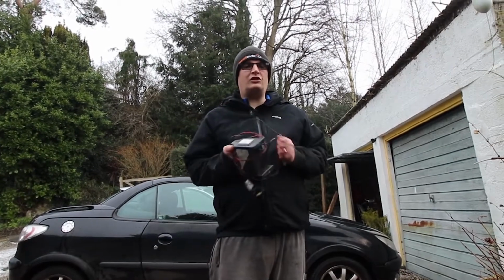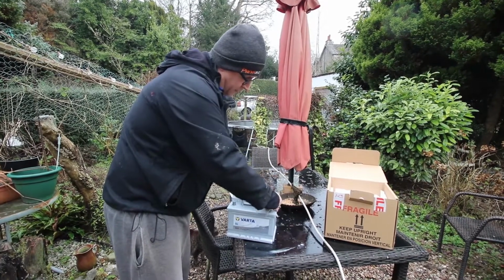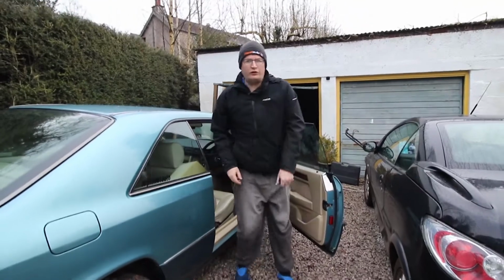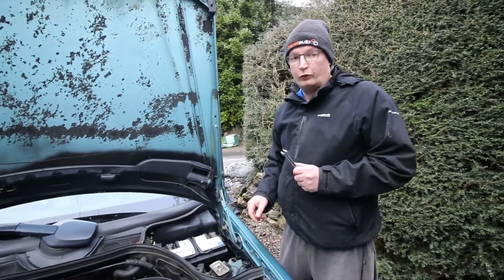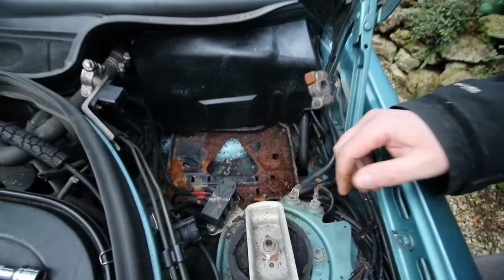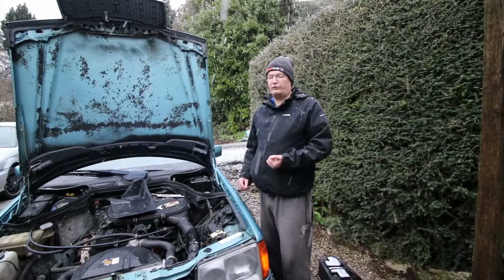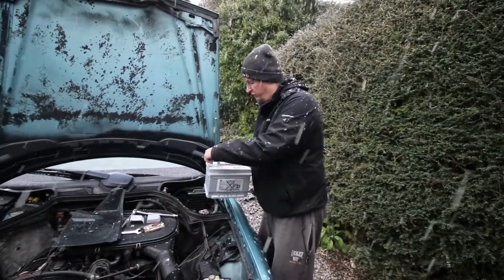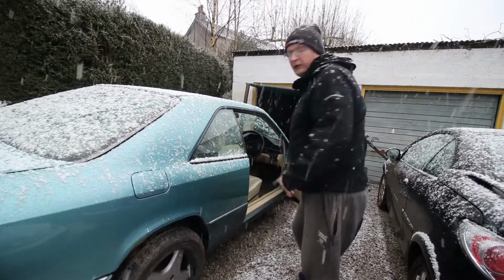How to change the Battery on a C124 Mercedes Benz and remove the tray W124 Maintenance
We change the battery on our Mercedes Benz C124 2.3 petrol 230ce otherwise known as the W124 Coupe, we also remove the battery tray and clean the area up before fitting a new Varta battery.